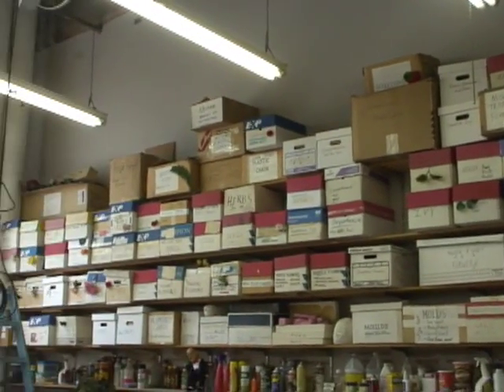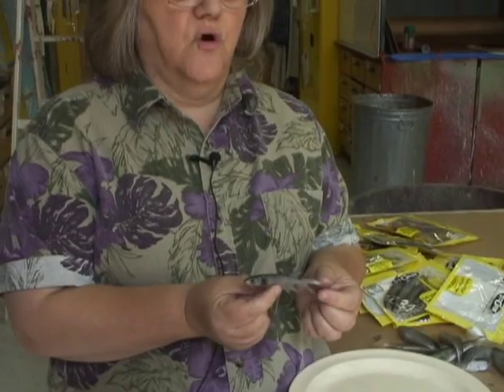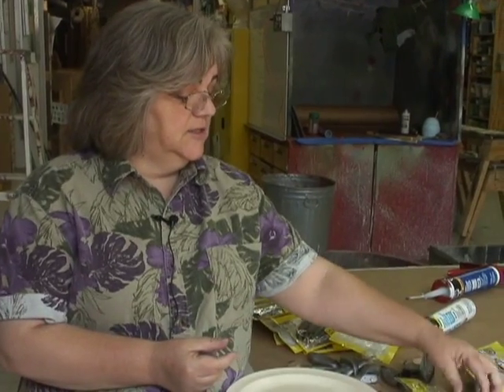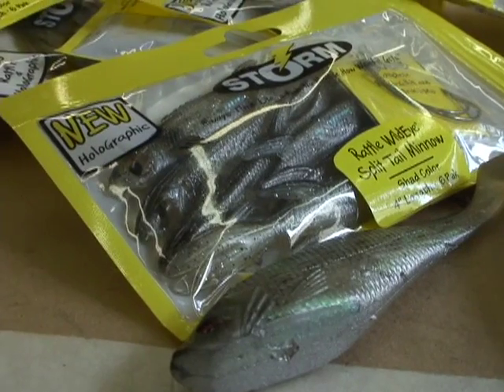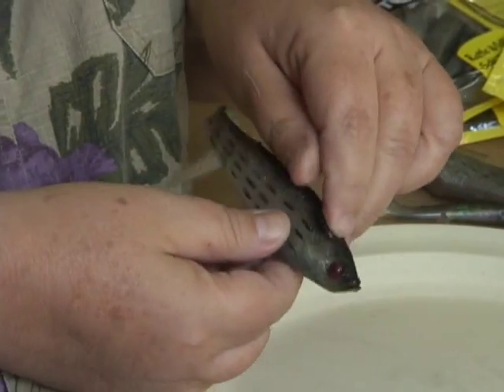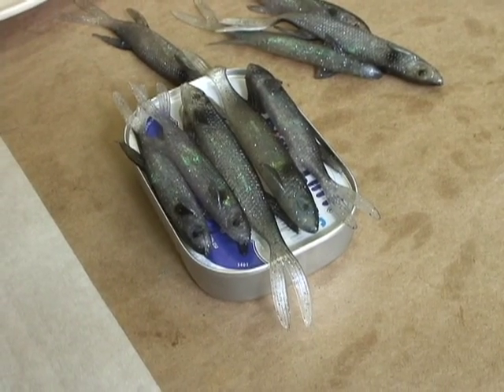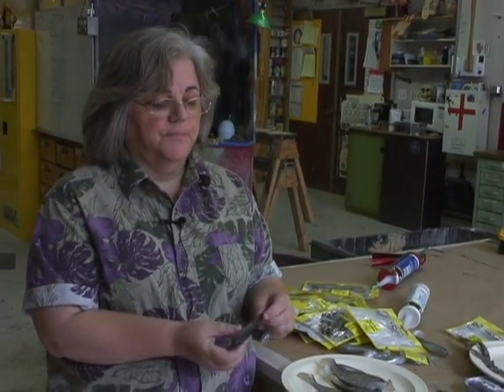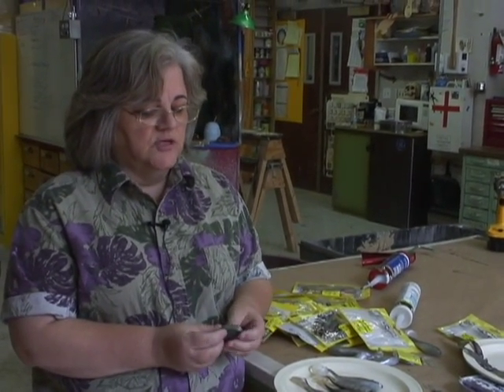Noises Off Props: Sardines, Sardines, Sardines!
Robin Payne, Properties Director at the DCTC, talks about creating prop sardines for the upcoming production of "Noises Off."